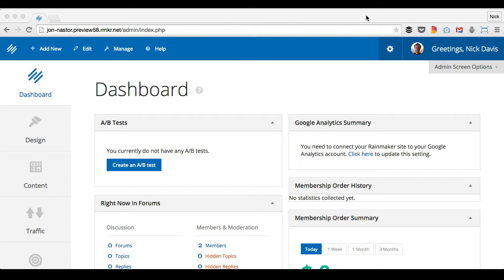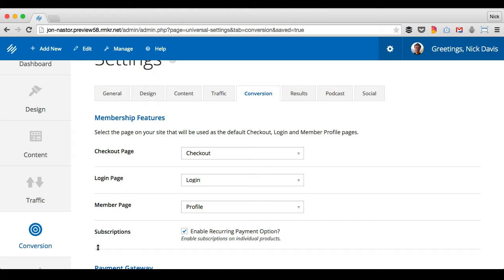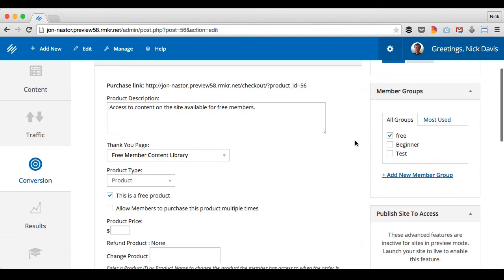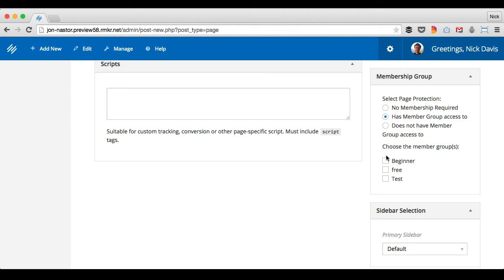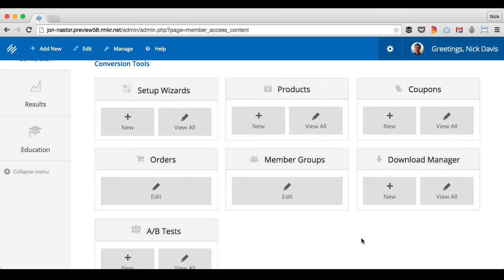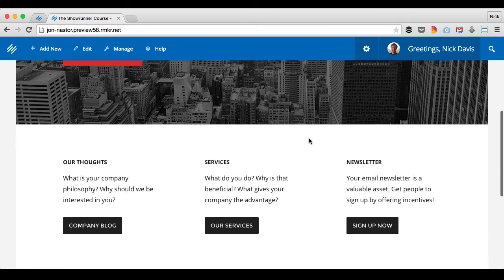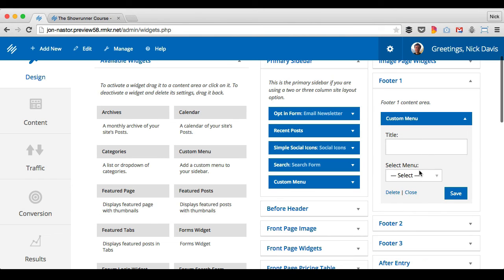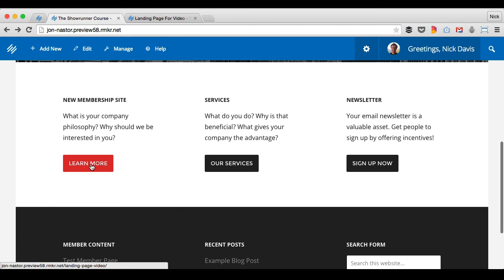How to set up a free, membership site on Rainmaker with HTE